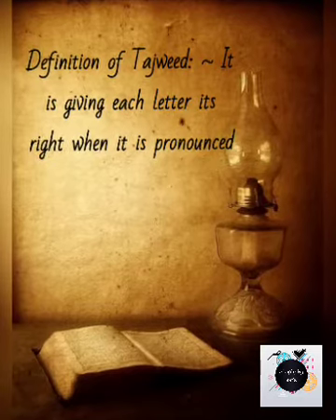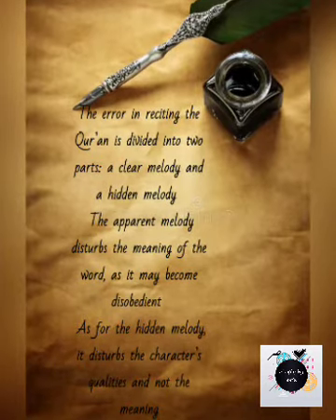2\\définition of tajwid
the simple tajwid